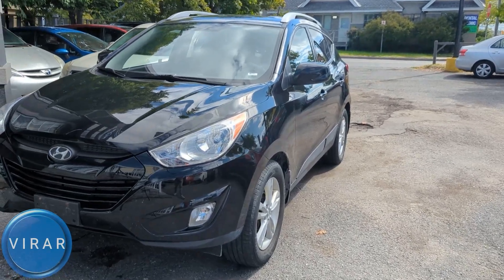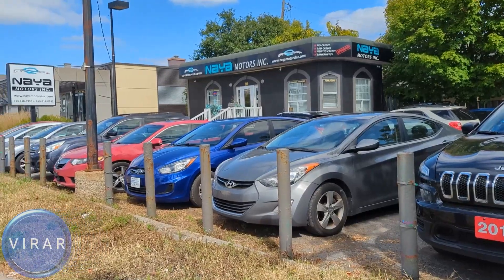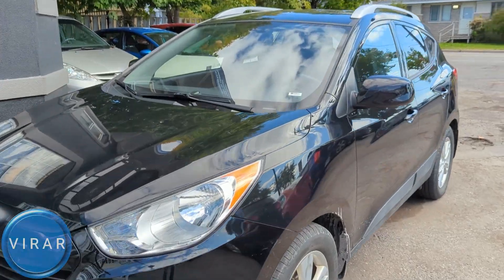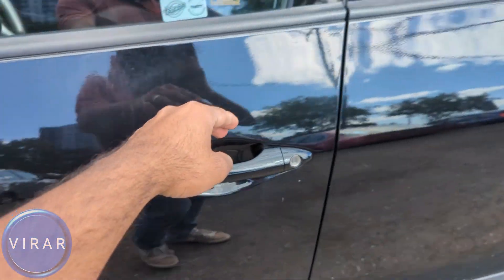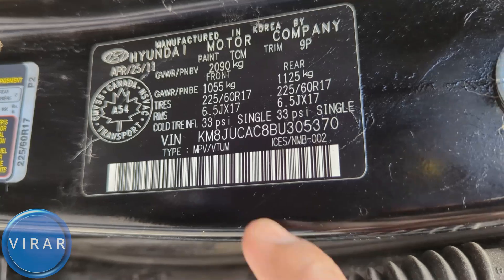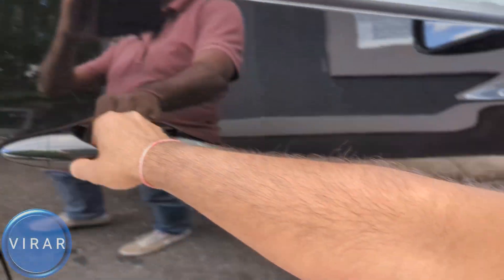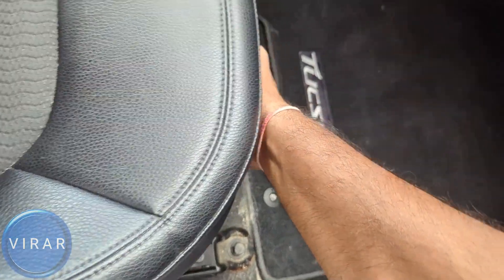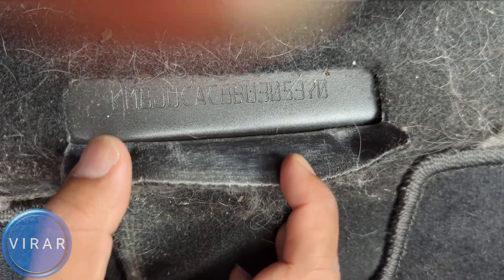VIN Locations - Hyundai Tucson (2010-2015)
This Video will show you the Location of the VIN  on your  2010 Hyundai Tucson /  2011 Hyundai Tucson /  2012 Hyundai Tucson /  2013 Hyundai Tucson /  2014 Hyundai Tucson /  2015 Hyundai Tucson
VIN = Vehicle Identification Number
VIN is a unique identification for your vehicle.
You will need access to the VIN Number whenever you have to do any official business with your car. Report an accident, get the insurance quote, get the ownership, when the cops search for your stolen car.
Learn How to find the location of the VIN (Vehicle Identification Number) on a  2010 Hyundai Tucson /  2011 Hyundai Tucson /  2012 Hyundai Tucson /  2013 Hyundai Tucson /  2014 Hyundai Tucson /  2015 Hyundai Tucson